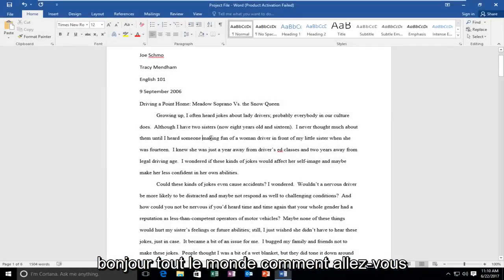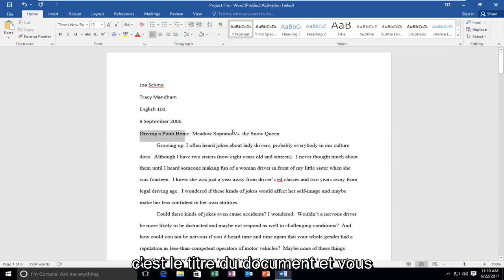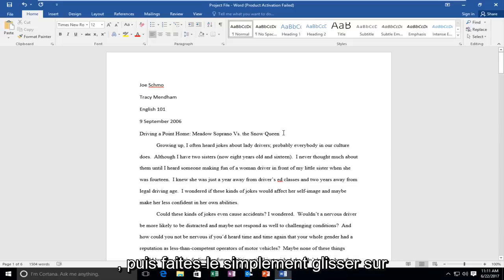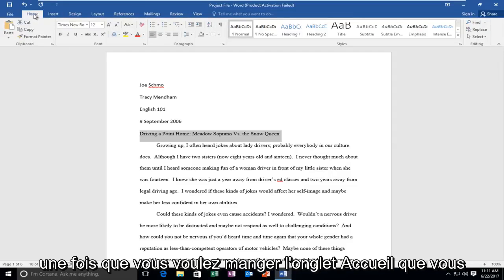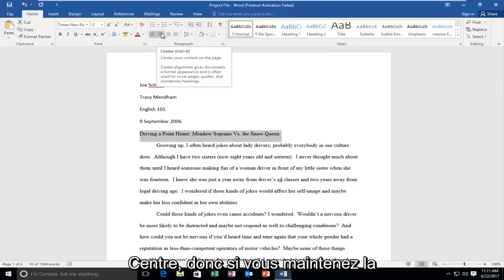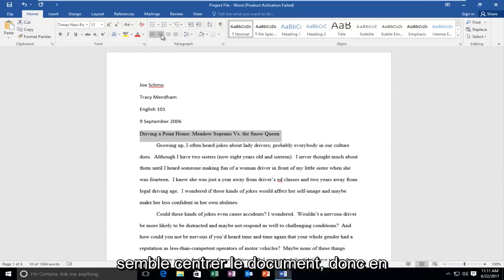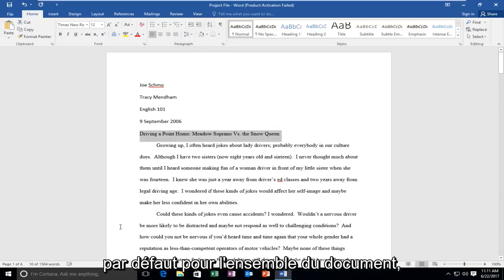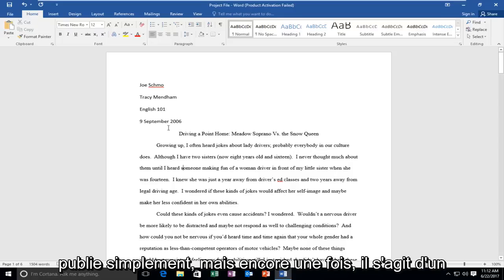Microsoft Word: Modifier l'alignement horizontal du texte sur une page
Comment formater le texte pour qu'il soit aligné au centre.